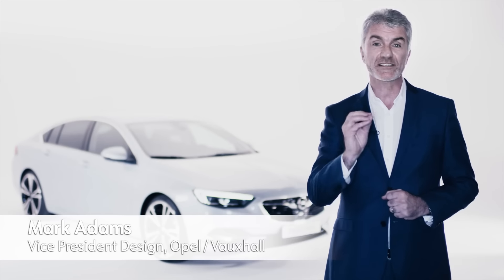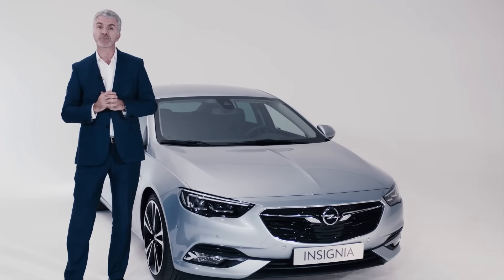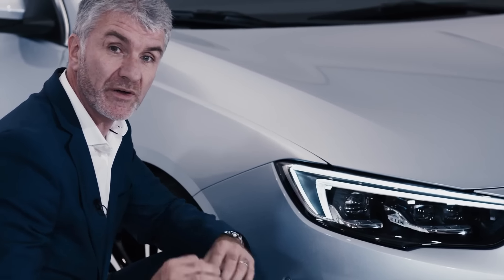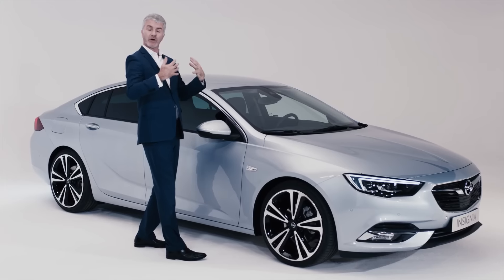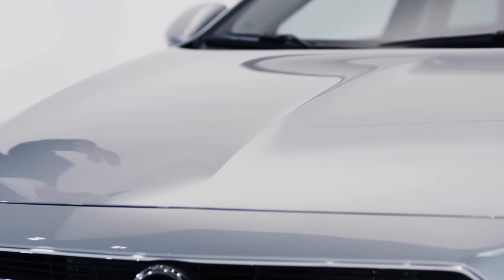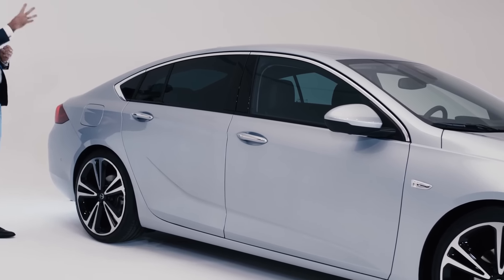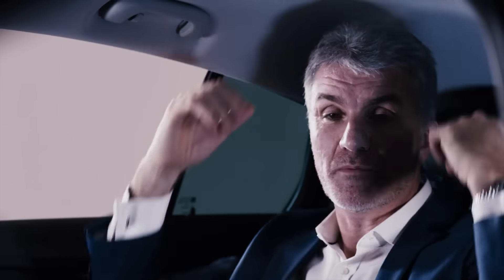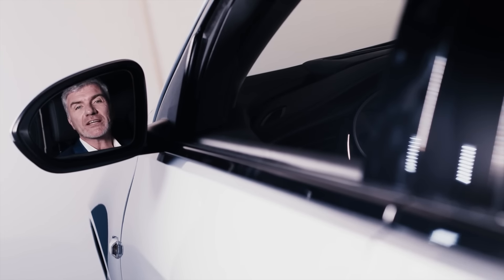2017 Opel Insignia Grand Sport